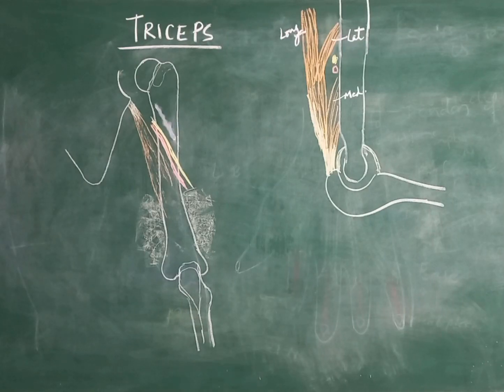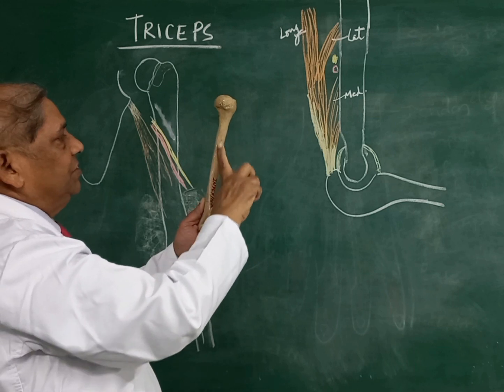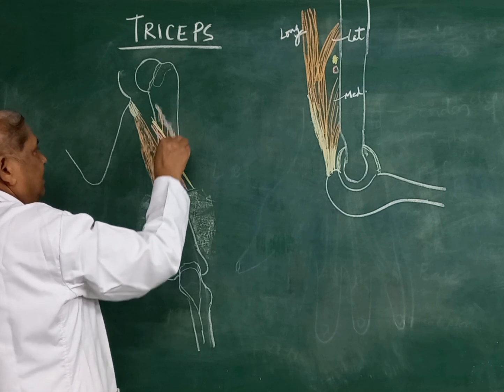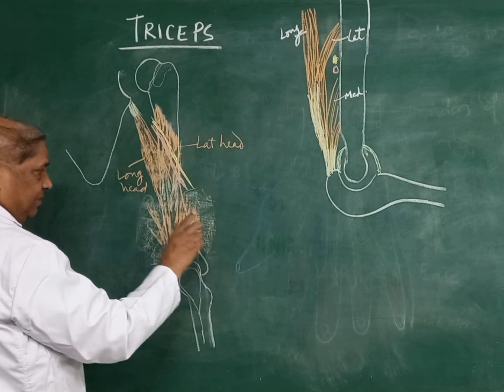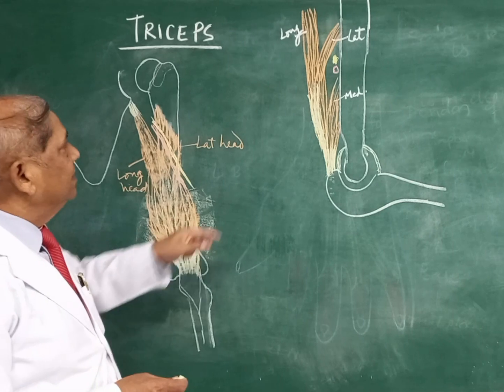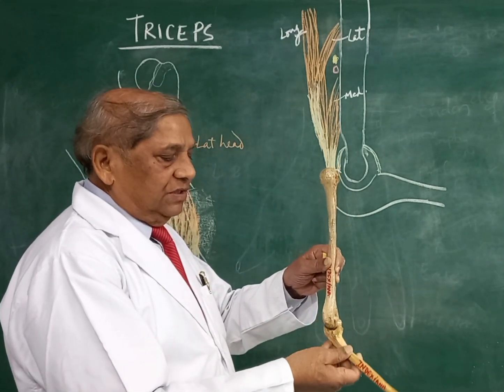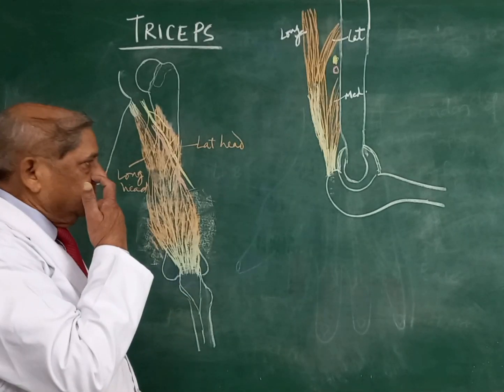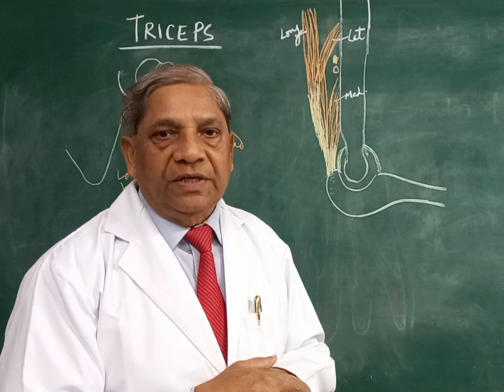Triceps muscle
Triceps Muscle - its origin, insertion, nerve supply, action and applied anatomy.